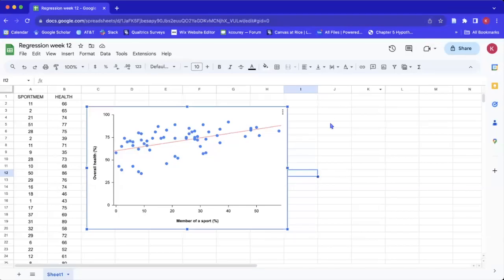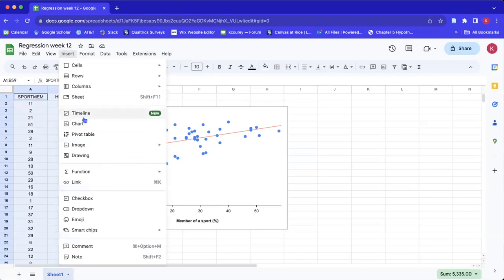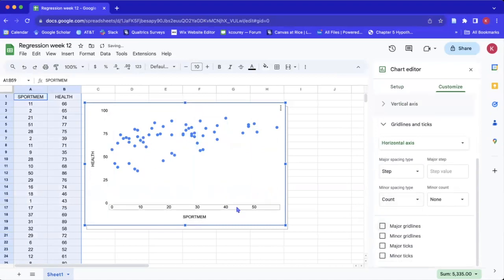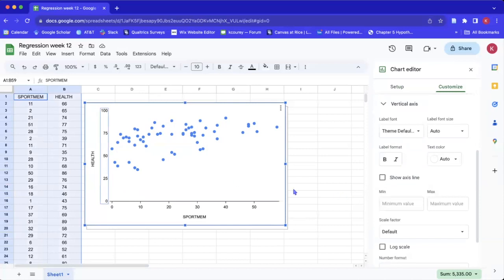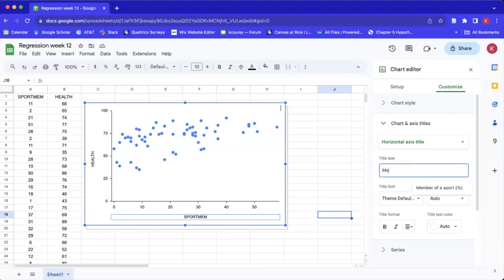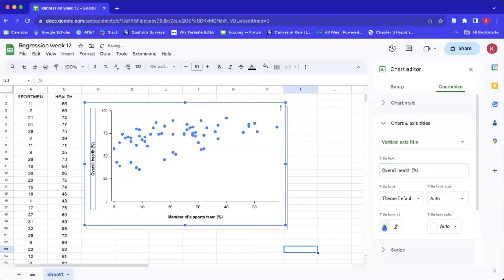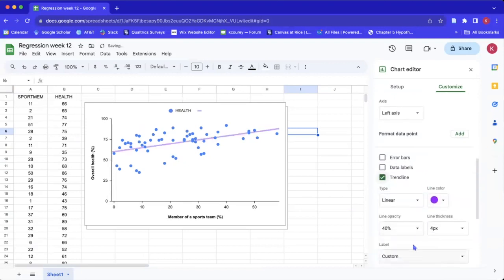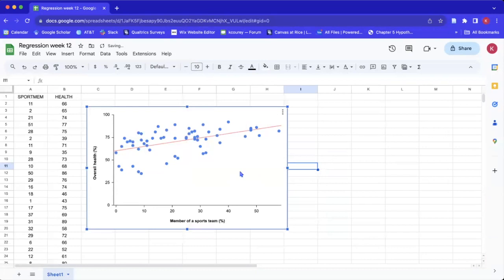APA 7 Scatterplot with Trend Line in Google Sheets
Data are from the General Social Survey (2018):
Smith, T. W., Davern, M., Freese, J., & Hout, M. (2019). General social survey, 2018 [Data file]. Chicago, IL: NORC at the University of Chicago.